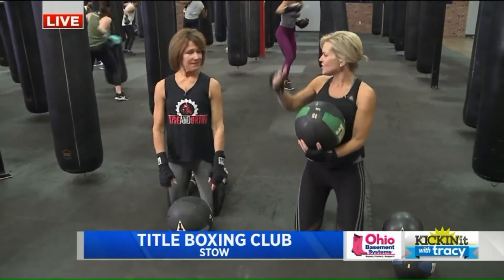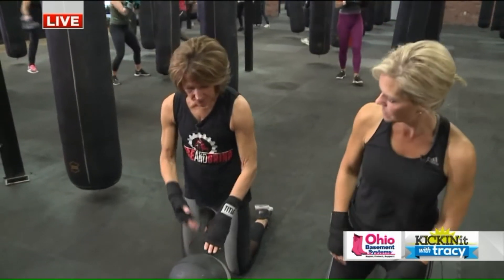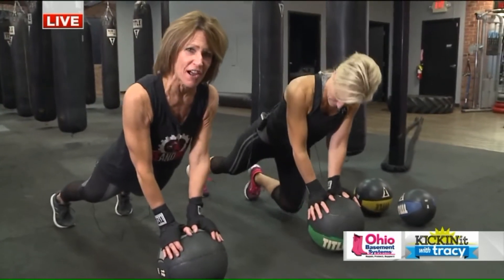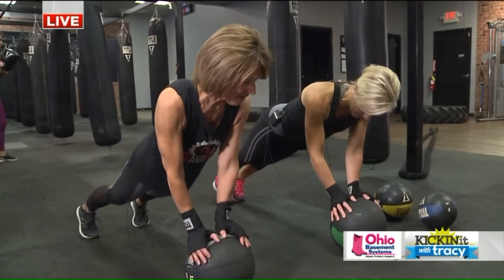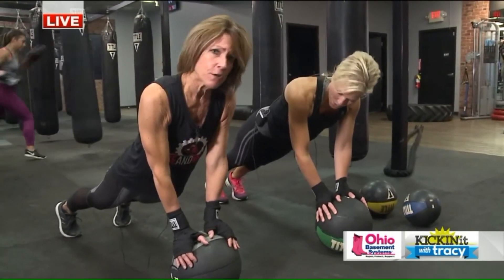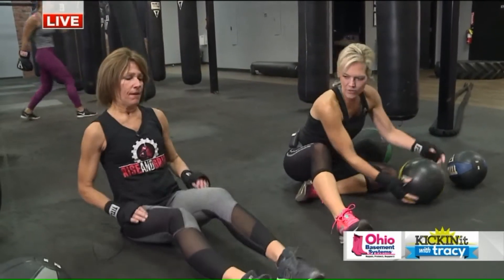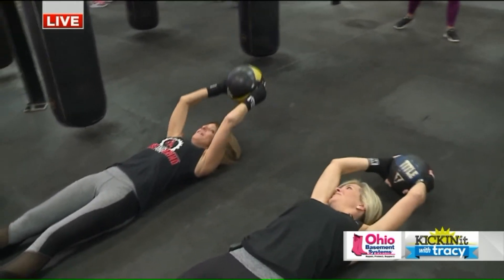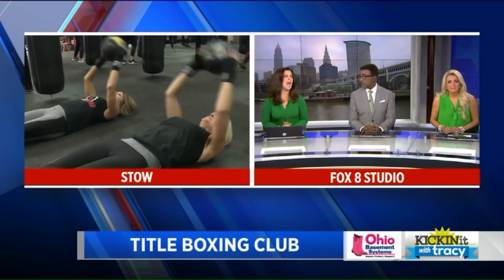Tracy learns how important core work is in boxing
Fox 8's Tracy McCool is passionate about fitness, but she has never tried her hand at boxing -- until today. Tracy spends the morning at TITLE Boxing Club Stow.